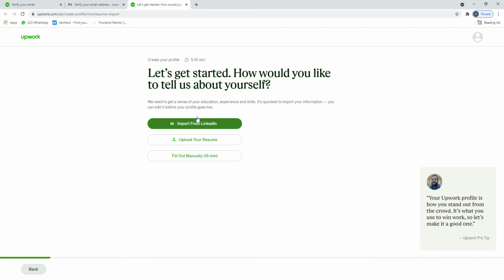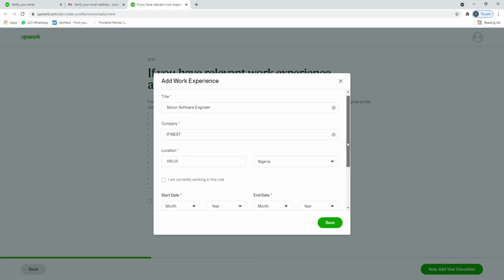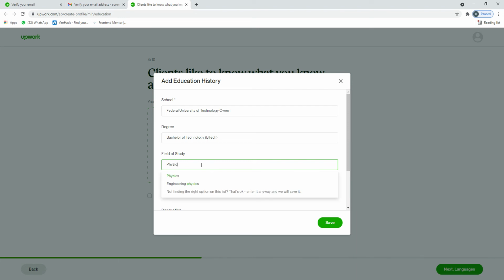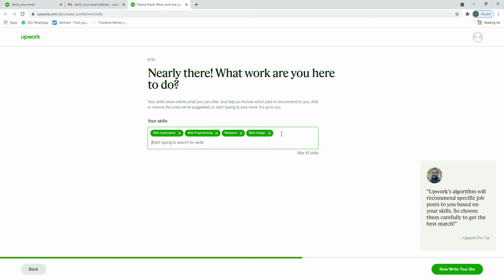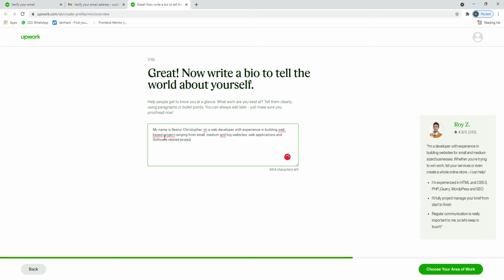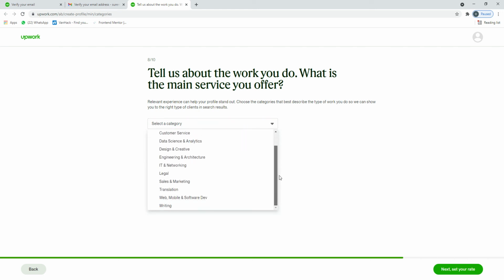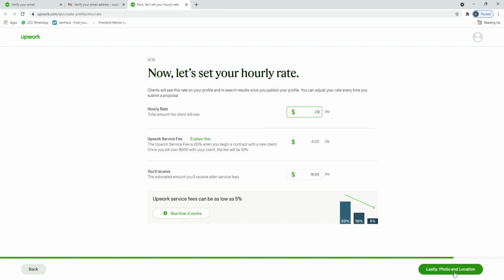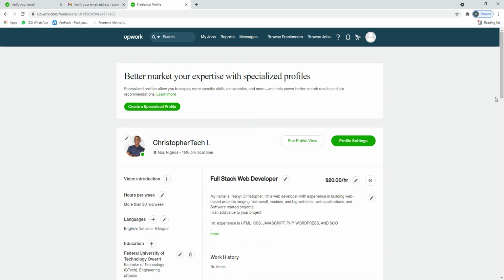How to set Your Upwork profile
In  this course, we discussed How to set up your First profile on Upwork